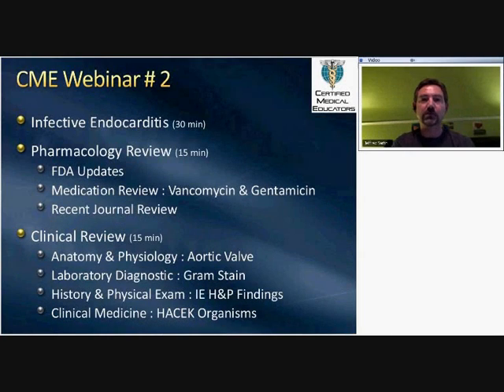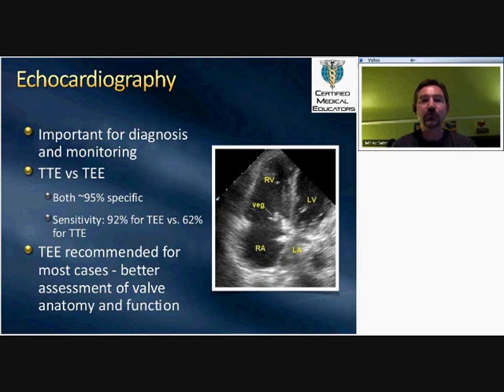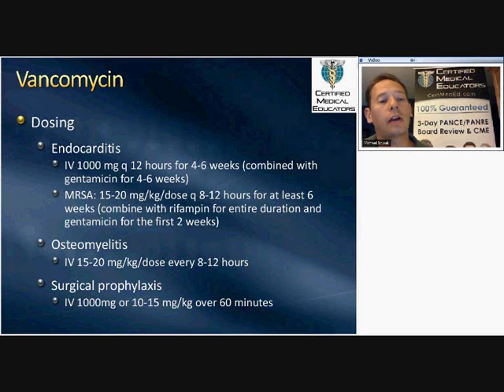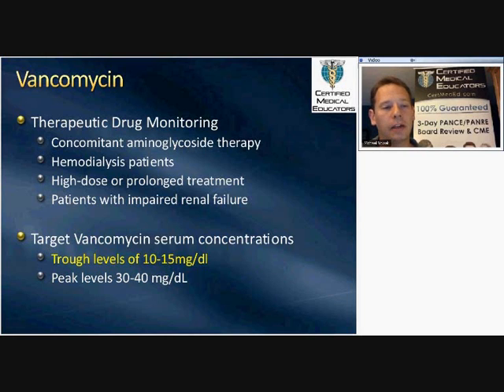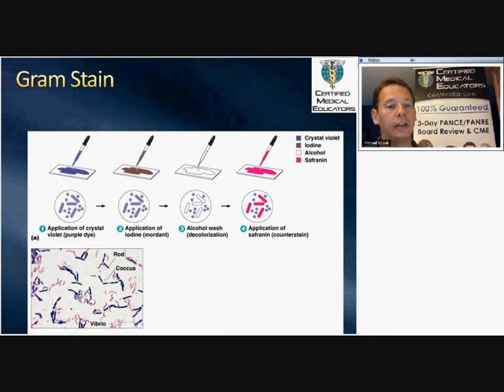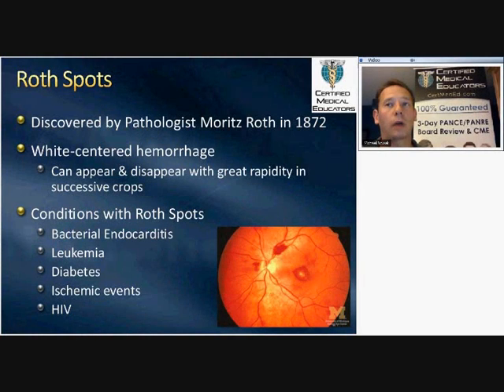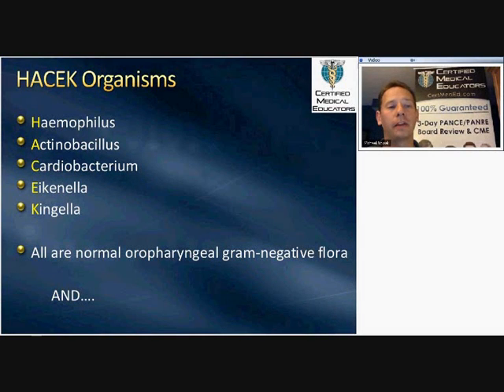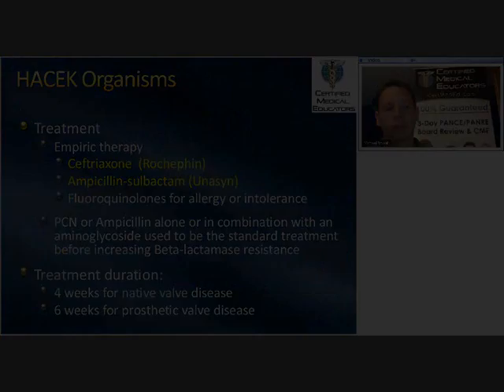Certified Medical Educators - CME Webinar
Certified Medical Educators provided an online, once a month CME Webinar to help those interested in obtaining CME without having to travel from home.  If interested in this inexpensive program email .